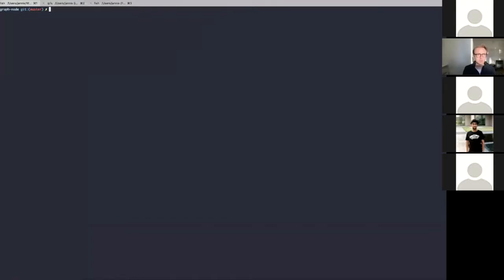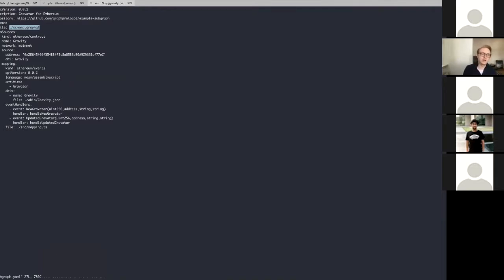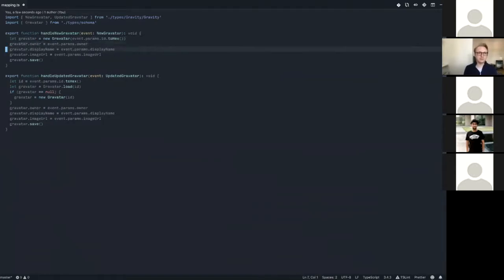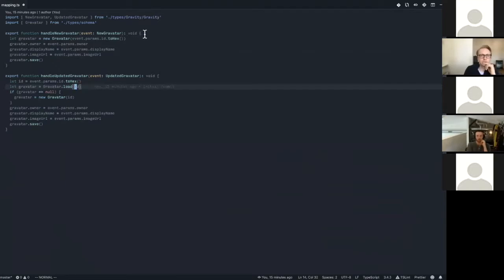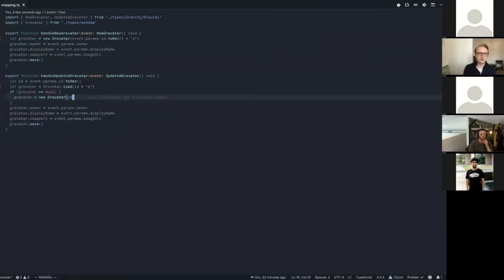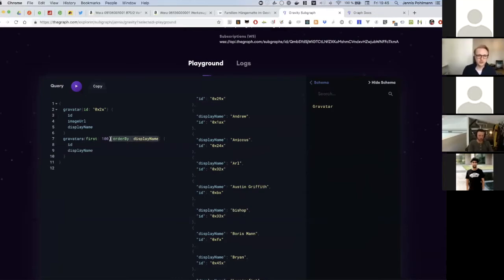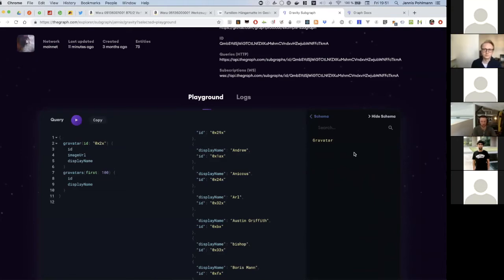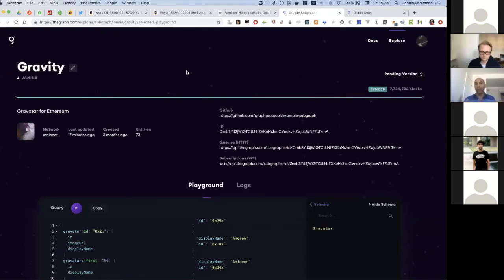The Graph + CoinList Hackathon: The Graph Introductory Workshop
You can still sign up for the The Graph + CoinList hackathon

Huge thanks to Yaniv Tal, Jannis Pohlmann & Jorge Olivero for the presentation!